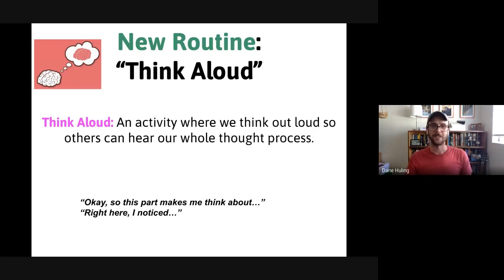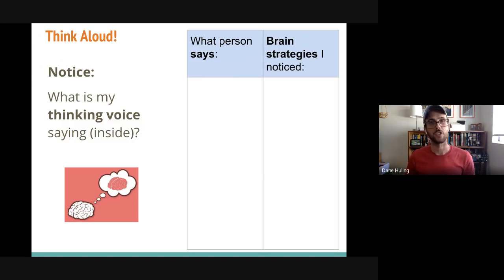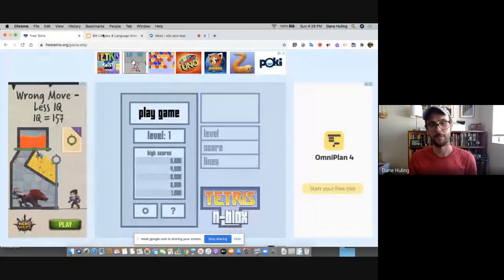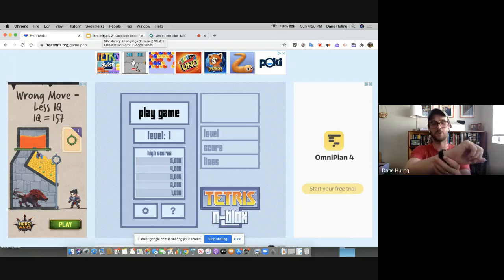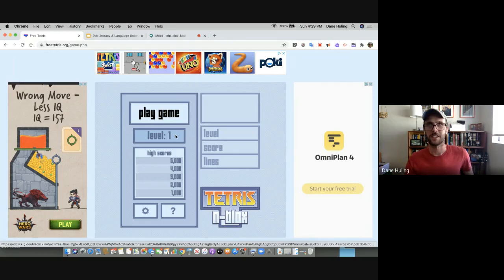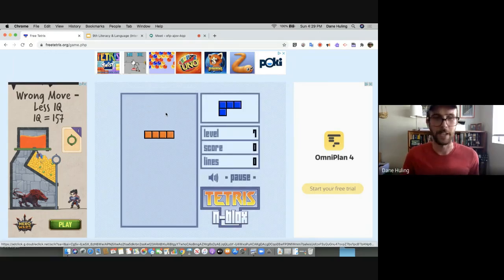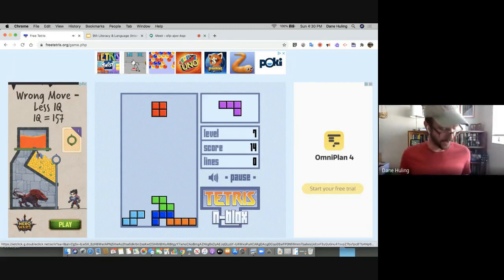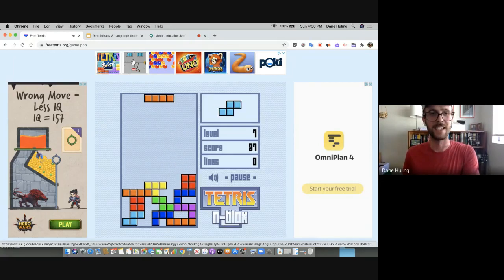How To: Think Aloud (Non-Reading)